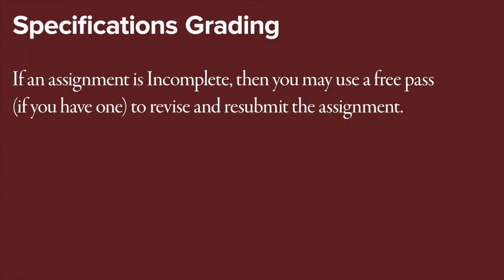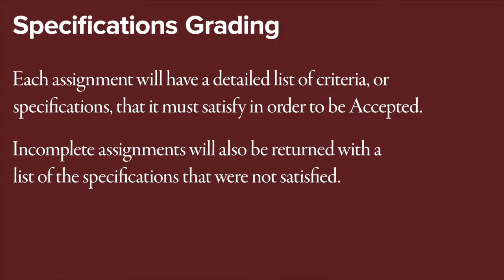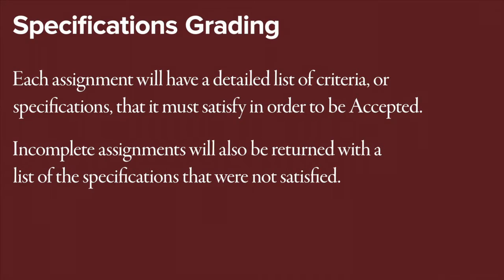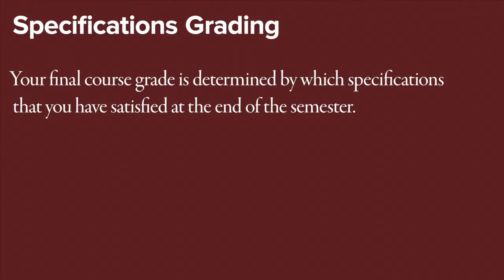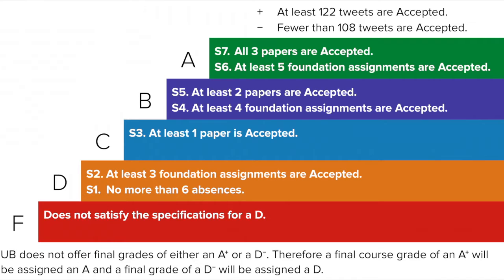Social Philosophy - Orientation - Specifications Grading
Here are the basics of how specifications grading will work for Fall 2021 in Social Philosophy (PHI 341) at the University at Buffalo.